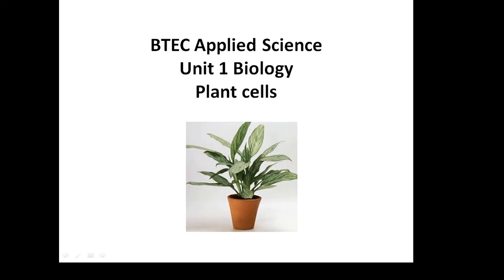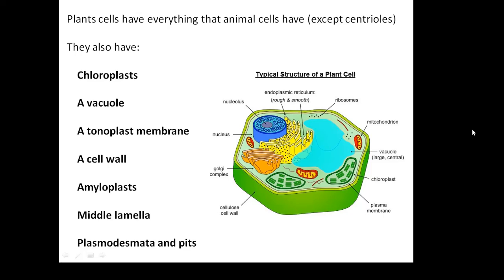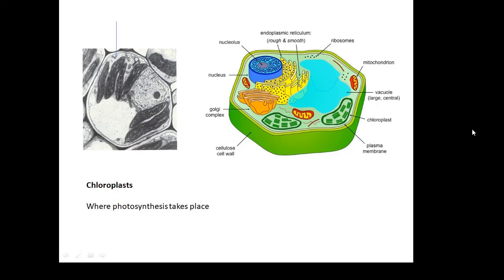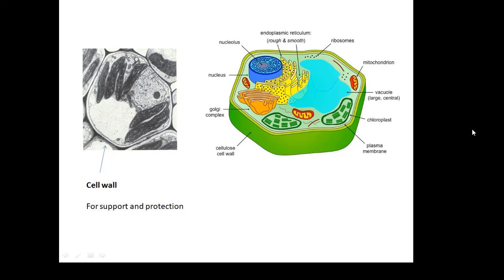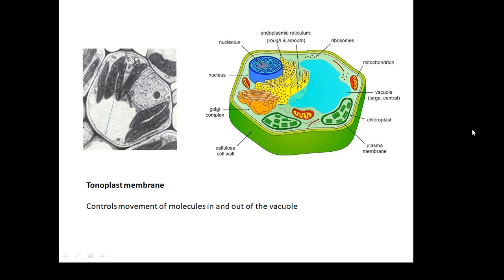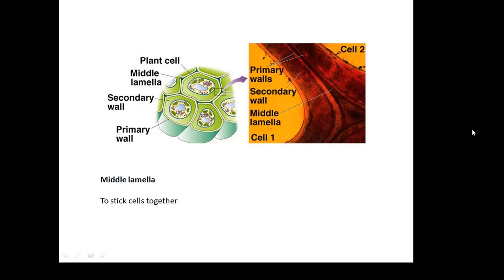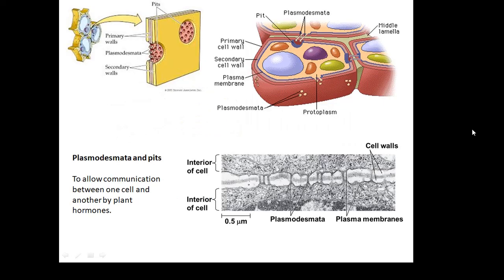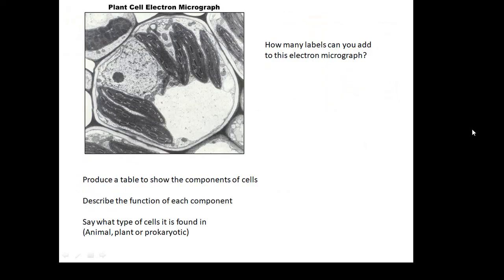BTEC Applied Science: Unit 1 Biology Plant Cells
Plant cells contain everything that animal cells do (except centrioles) but they also contain several other things.
What are they and what do they do?